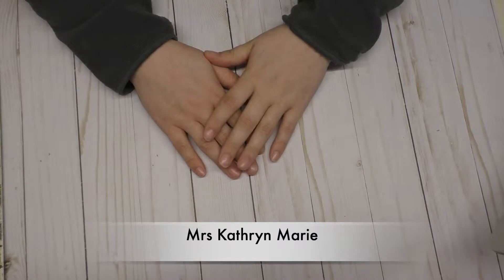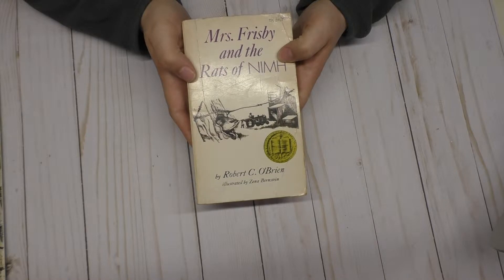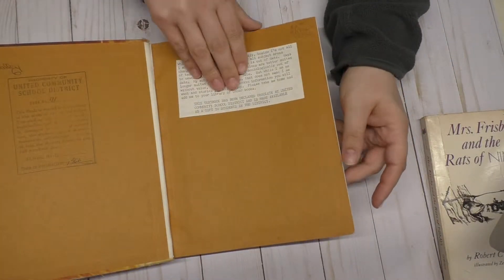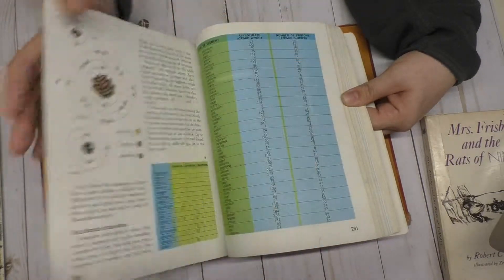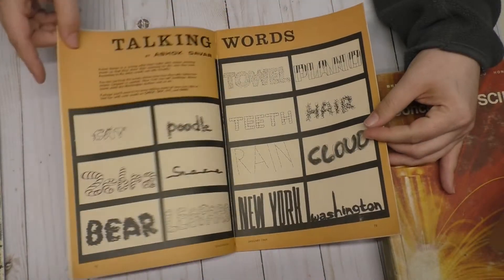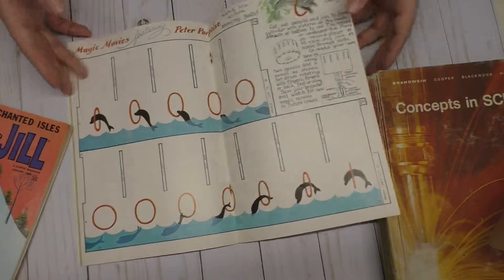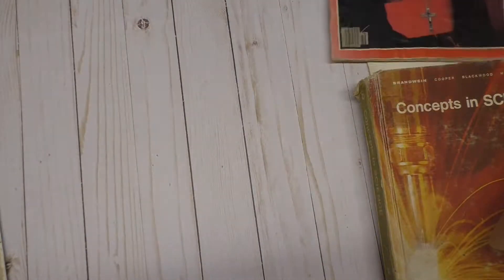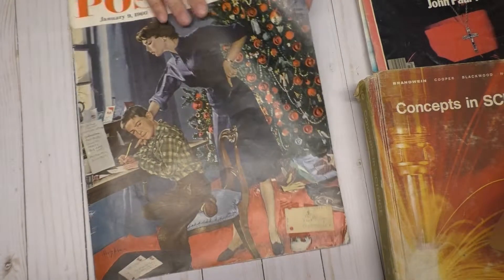Antique Store Haul | Junk Journal Supplies | Old Books & Magazines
Hello,

In this video, I am going over my purchases from the antique store I visited.  I bought some old books and magazines to make Junk Journals.

Kathryn Marie
Webster City, IA
50595

*Notice: These purchase were made by me, this content is not sponsored.*